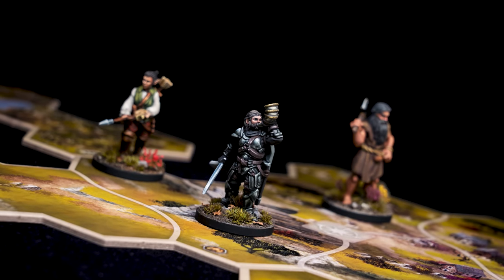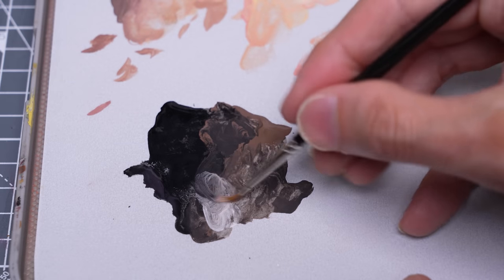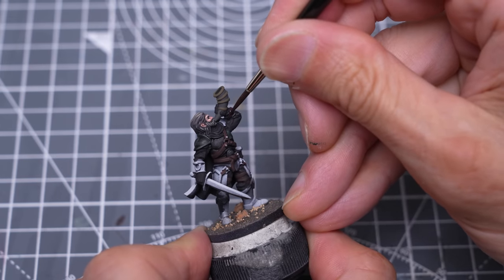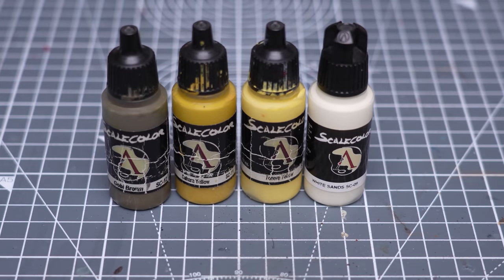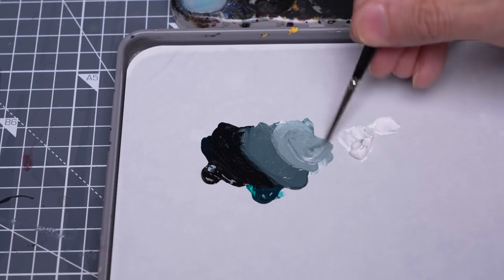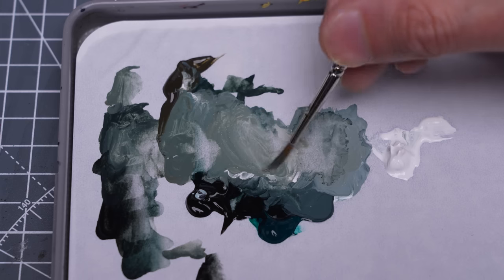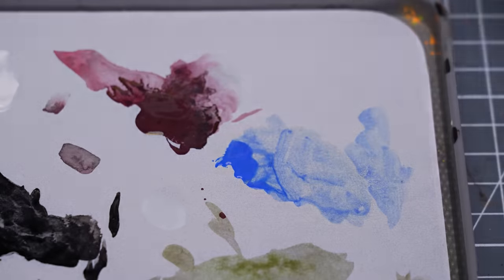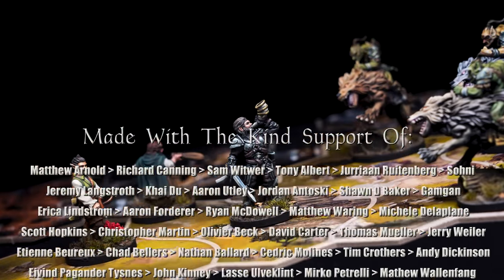How to Paint Boromir from The Lord of the Rings: Journeys in Middle-earth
Hello!  This is a guide to painting Boromir from the Spreading War expansion to The Lord of the Rings: Journeys in Middle-earth

Spreading War expansion at Firestorm Games or at Amazon

VIDEO CHAPTERS:
0:00 - Intro
0:31 - Overview
1:00 - Face & Hair
5:14 - Horn and Outfit Base Colours
7:27 - The Cloak
9:42 - Horn Highlights
11:45 - Leather & Cloth Highlights
13:34 - NMM Armour
20:24 - NMM Sword & Finishing Touches

PAINTS USED:

Nacar (SC)
Black (SC)
Burnt Sienna Umber (SCA)
Pink Flesh (SCA)
Art Black (SCA)
Petroleum Grey (SC)
Walnut (SC)
Golden Flesh (SCA)
Vanilla White (SCA)
Primary Red (SCA)
White Sands (SC)
Iroko (SC)
Field Grey (SC)
Gobi Brown (SC)
Abyssal Blue (SC)
Red Leather (SC)
Emerald Green (SC)
Graphene Grey (SC)
Birch (SC)
Sahara Yellow (SC)
Tenere Yellow (SC)
Art White (SCA)
Earth Green (SCA)
Light Ultramarine (SCA)

S = Schmincke, SC = Scalecolor, VGC = Vallejo Game Color, DR = Daler Rowney, VMA = Vallejo Model Air, VMC = Vallejo Model Color, GSW = Green Stuff World, GW = Games Workshop

OTHER EQUIPMENT:

In this video I used the Rosemary & Co Series 33 brushes (mainly the Size 1 and 2)

Daler Rowney Flow Enhancer

Vallejo Brown Earth Basing Paste

Desk Lamp by Redgrass Creative (I actually use a larger, overhead lamp when filming, but this is a great hobby lamp for most people)

The airbrush used for priming was the Iwata Revolution CR

"..despair is only for those who see the end beyond all doubt. We do not." Gandalf.